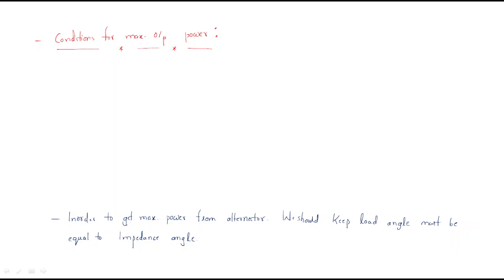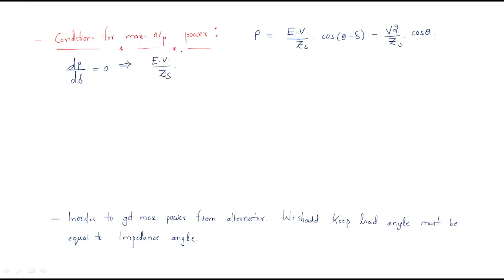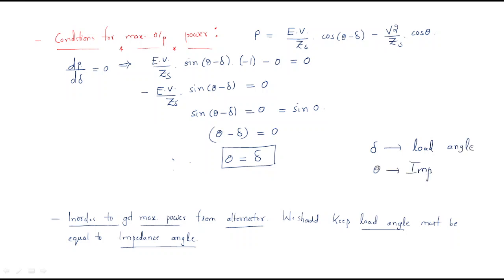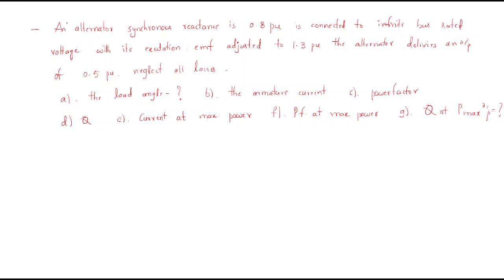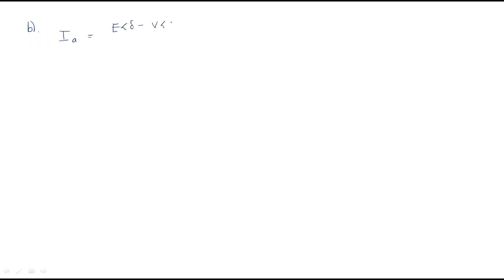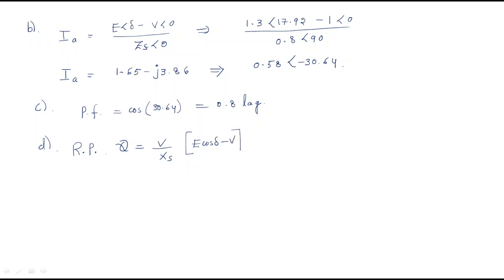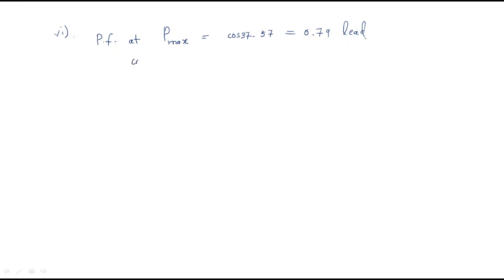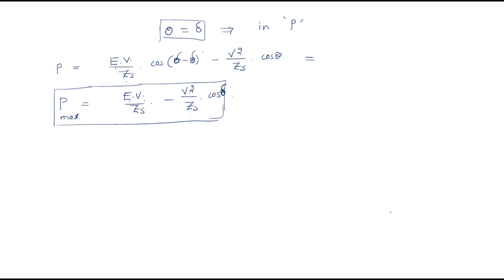Maximum output power | Synchronous Machines | Lec-22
Synchronous Machines
Maximum output power